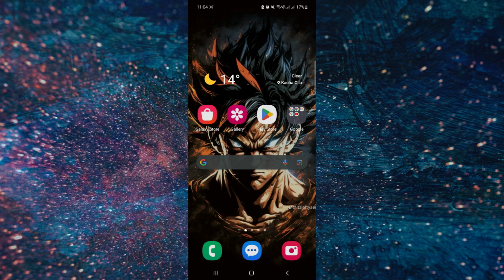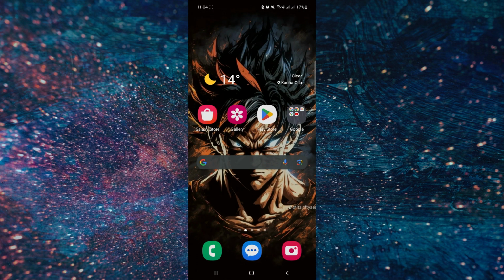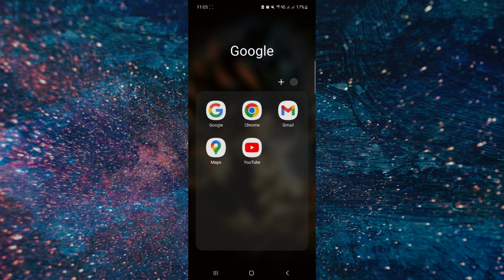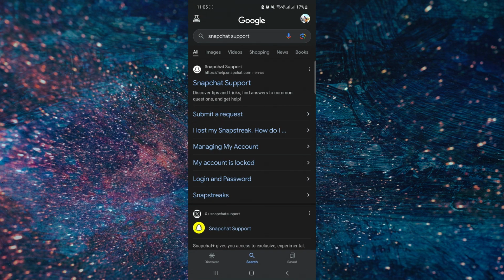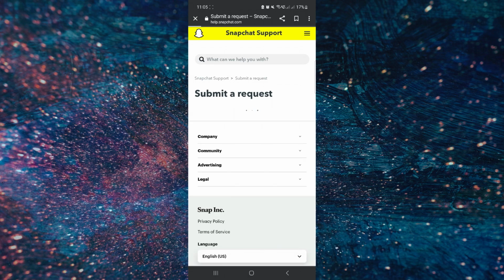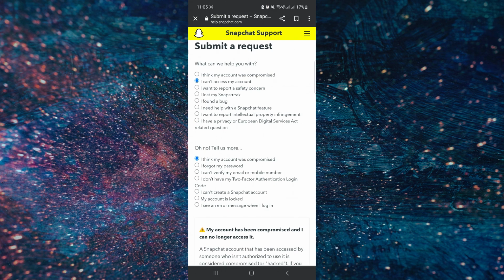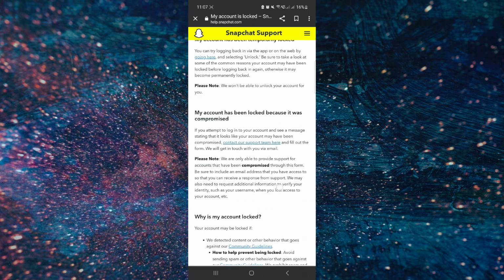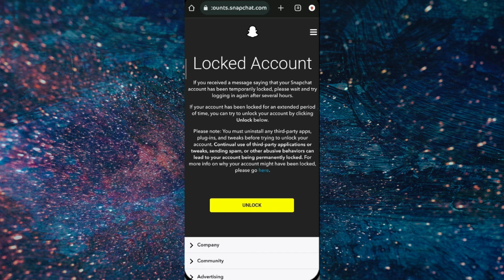How To Fix Snapchat Device Ban 2024 (iPhone and Android) - Updated Guide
How to Fix Snapchat Device Ban (Updated Guide) - 2024

In this video, I explain How To Fix Snapchat Device Ban in February 2024. Fix the error message on Snapchat once and for all on Android or iPhones.

Do you want to know how to fix snapchat device ban? Then this is the video for you! I will show you how to fix device ban on snapchat.

This is a step-by-step tutorial on how to bypass snapchat device ban in 2024. You can learn how to use snapchat after device ban, so don't worry.